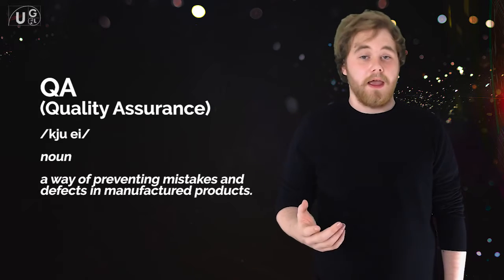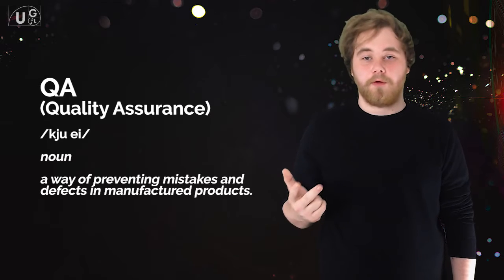What is QA?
Sign up to this professional, six-week, vocational QA course now and you will have everything you need to start a successful and meaningful career in the booming video games industry. Work internationally with great people on hot, creative products. Help solve problems and contribute to a team and a mass market audience.